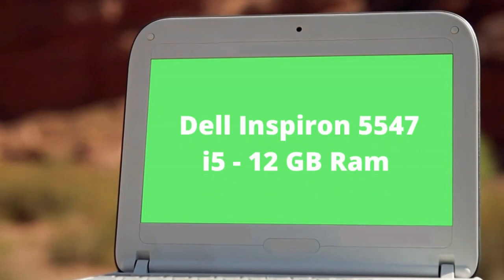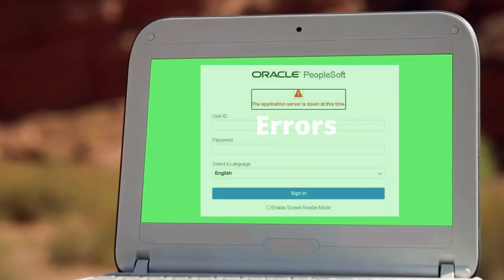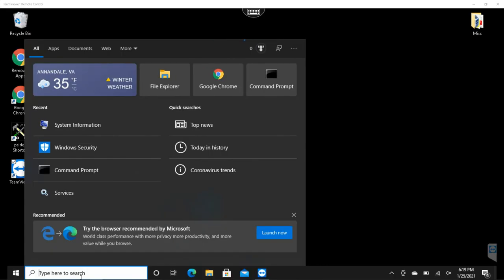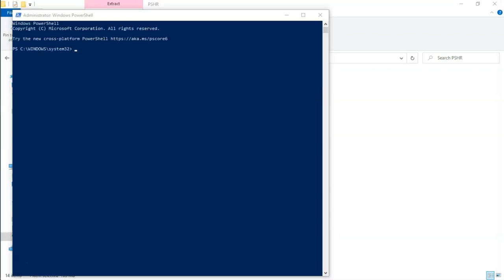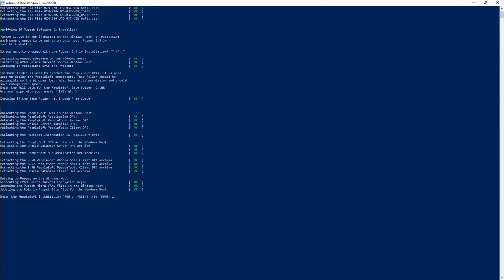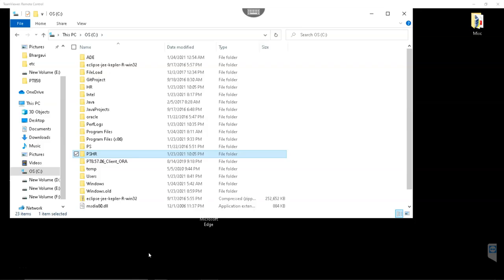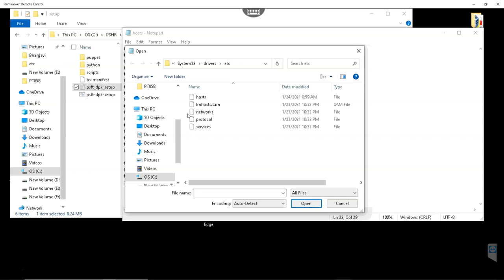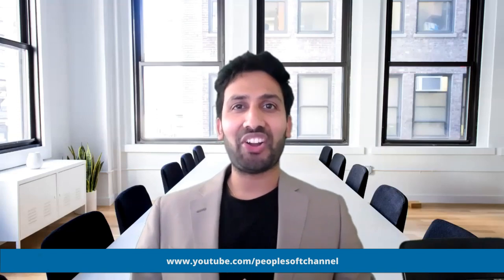PeopleSoft Installation on Windows 10 | PeopleSoft HCM 9.2 Image 37 on PeopleTools 8.58 | Siva Koya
In this episode, I will guide you step by step on how to install PeopleSoft on your Windows Computer locally.
0:35 - Details of my Laptop  /  PeopleSoft Image Details
1:13 - Errors during Installation Process
2:38 - Installation Overview
2:45 - Downloading Installation Files
3:33 - Disabling Anti-Virus in Windows 10
4:00 - Install & Configure

PeopleSoft HCM Installation on Windows 10 (Part 2)